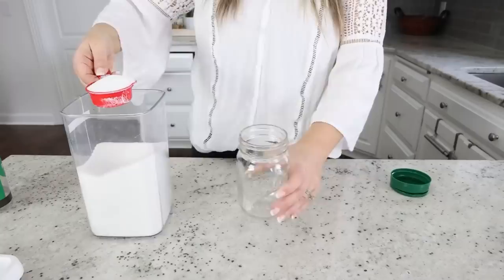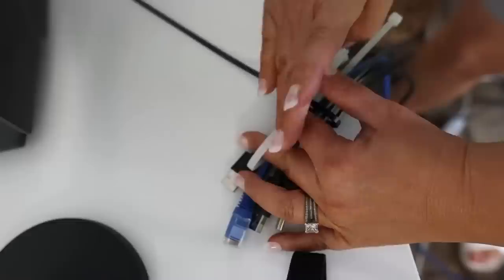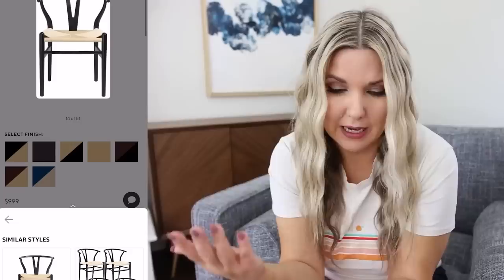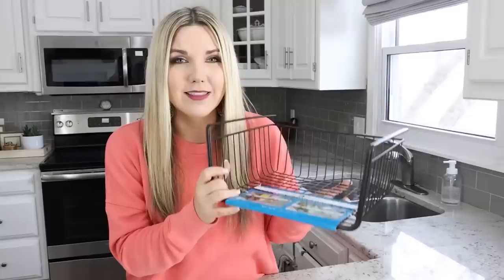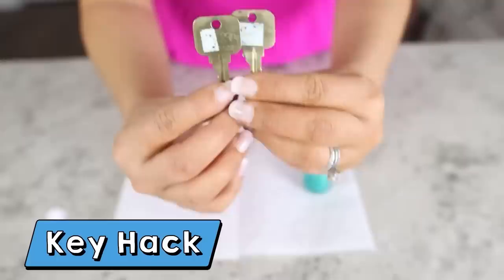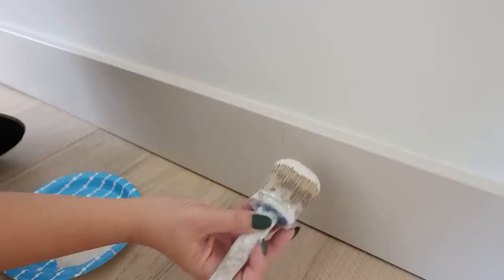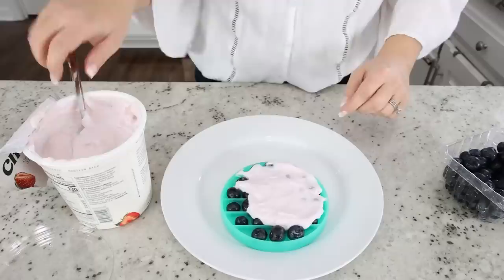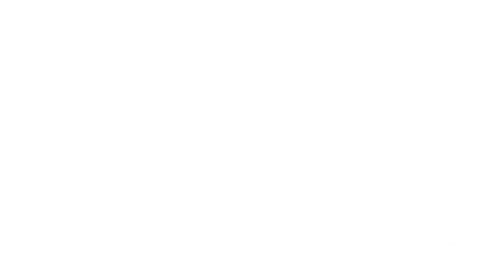60 HOME HACKS...That You HAVE TO TRY!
Looking for practical home hacks to improve your daily routine? Try these 60 easy tricks for cleaning, organization, and storage. Make your life easier with these simple solutions.

Products used in video:
Microfiber Cleaning Clothes
Oven Shelf
Fridge Bins
Bean Bag Cover
My Scissors
Essential Oils
Essential Oil Diffuser
Foam Brush
Frog Tape
My Scissors
Ice Maker
Laundry Soap Station
Pampas Grass
Shark Hand Vac

WRITE ME!